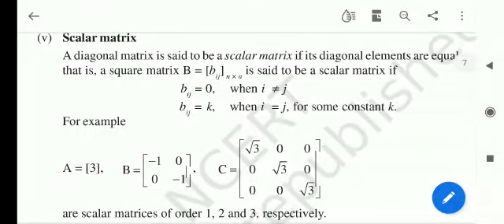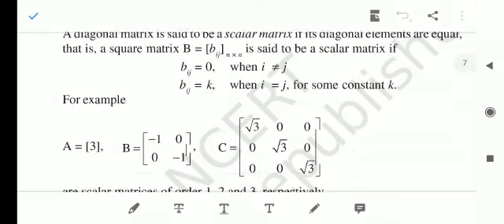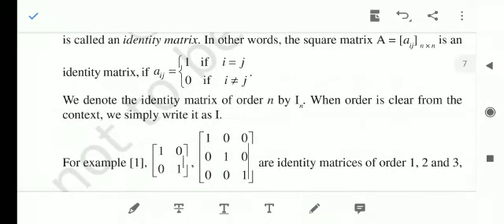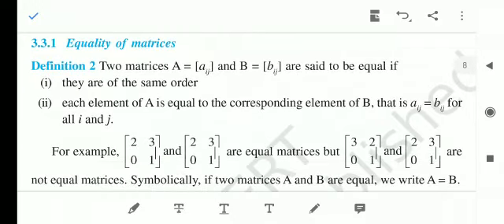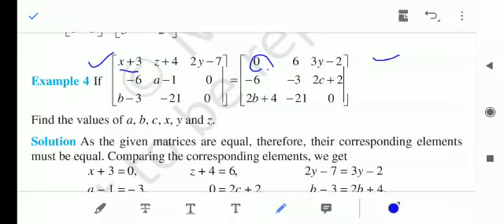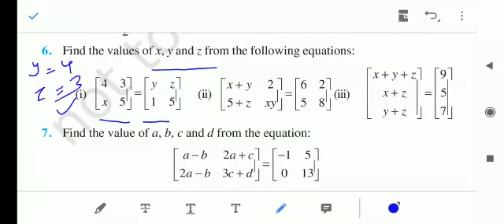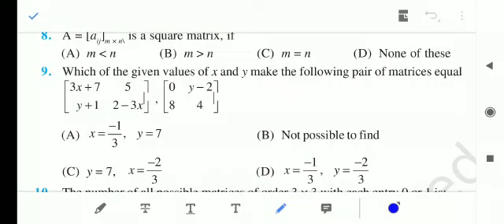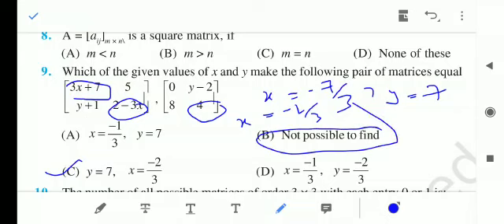Class 12 Maths